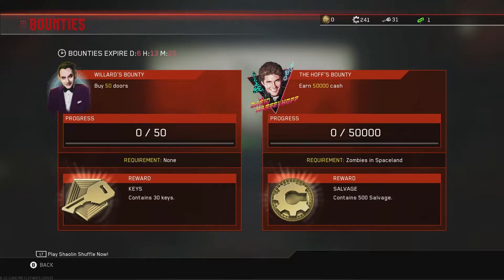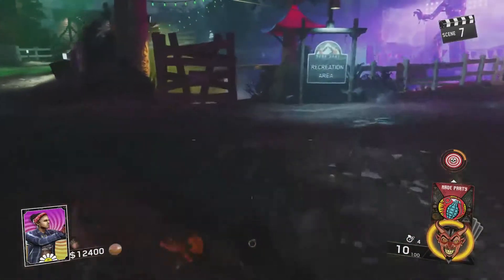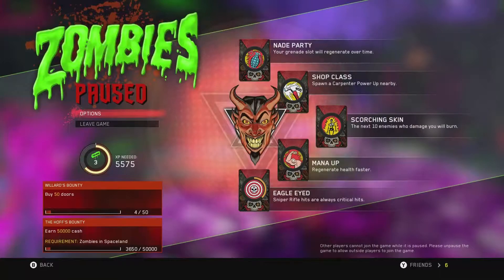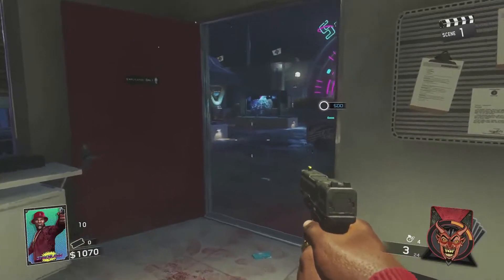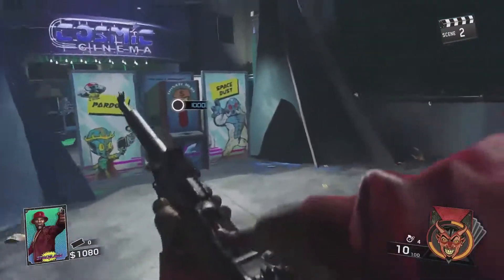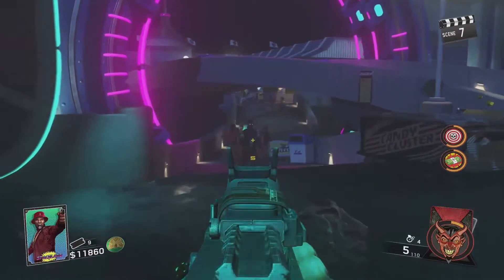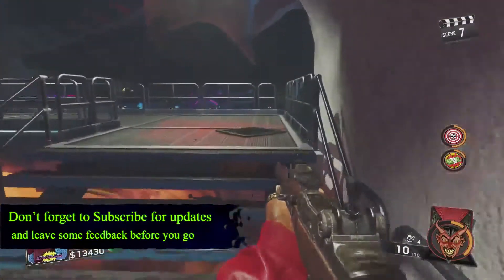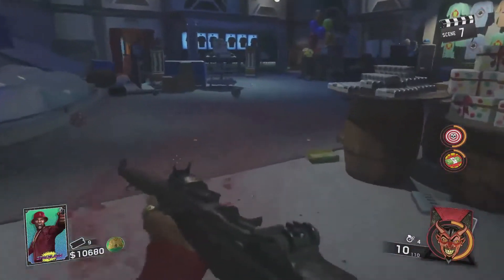Bounty Hunter Fastest Method to Open 50 Doors Willard's Bounty Call of Duty Infinite Warfare Zombies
In this installment of COD IW Zombie Bounty Hunter I take a look at the Fastest Strategy to Open 50 Doors which is a Willard Bounty playable on any map. I'll tell ya which map to use and the fastest way to get it done!

Intro by Shaydo